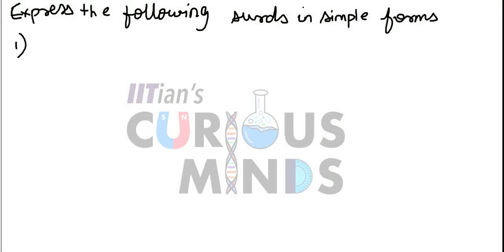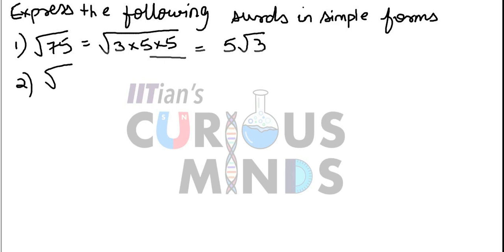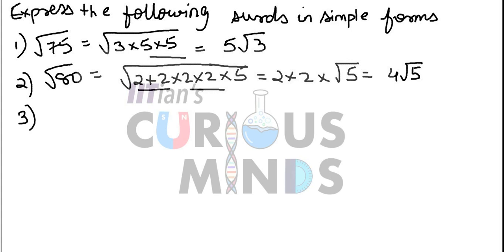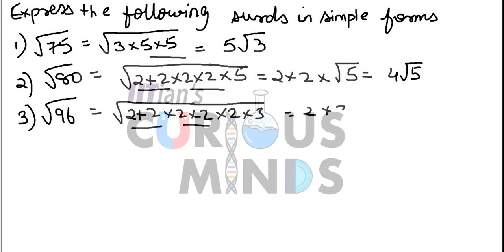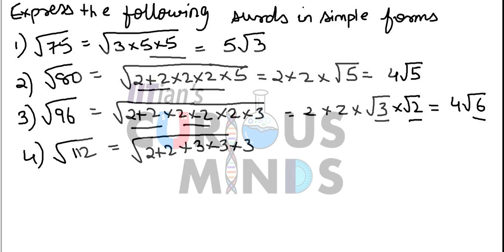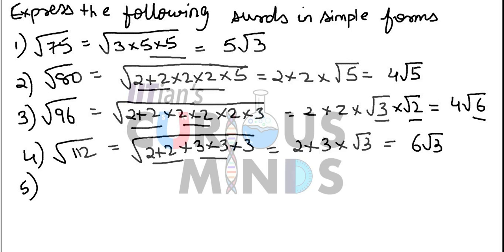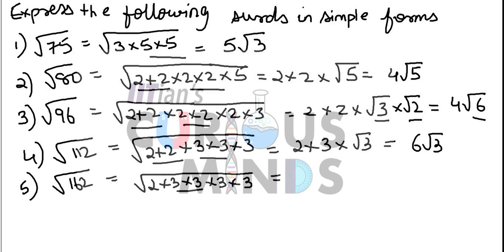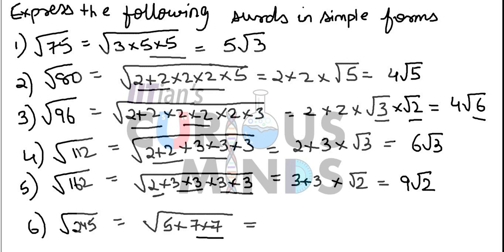Rational and Irrational Numbers Excercise C Q 2 icse 9